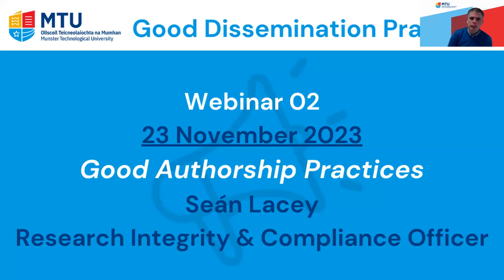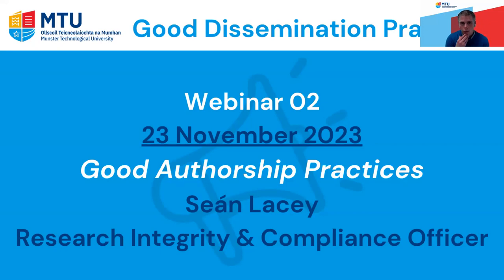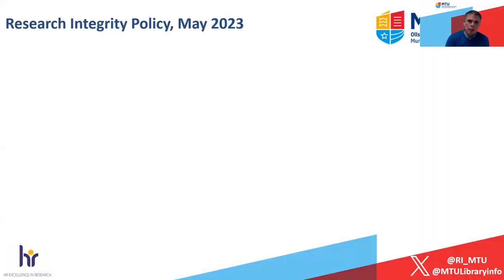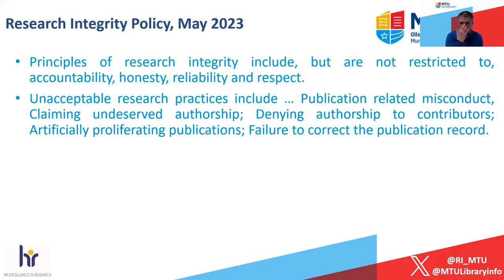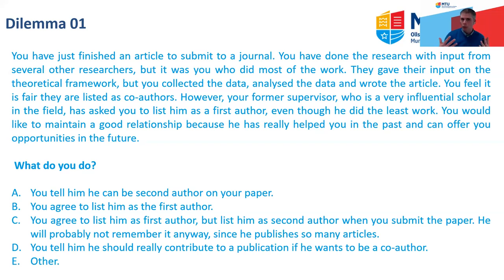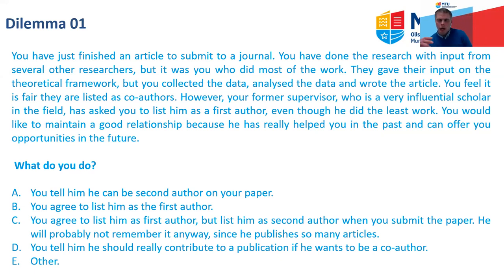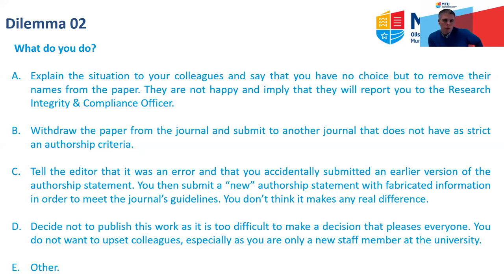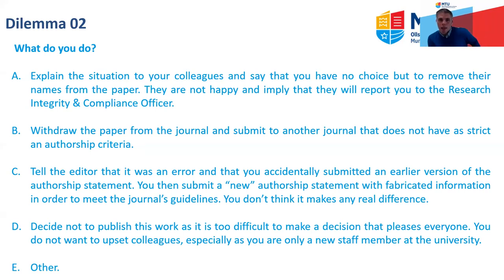Good Authorship Practices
Dissemination is a key component of the research process. It involves sharing the findings and outcomes of research with a wider audience, both within the academic community and beyond.

There are multiple facets to Good Dissemination Practices including, but not limited to,
• Honestly reflecting an individual’s actual contribution - The MTU’s Research Integrity Policy states that publication related misconduct includes “Claiming undeserved authorship; Denying authorship to contributors” (p.5).

In this video, Dr Seán Lacey, MTU’s Research Integrity & Compliance Officer outlines Good Authorship Practices aligning with local, national and international requirements, with anonymous interactive polling on actions to address potential challenging authorship dilemmas.

Recommended Citation
Lacey, Seán, "Good Authorship Practices" (2023). Research Integrity and Compliance Officer Publications [online].